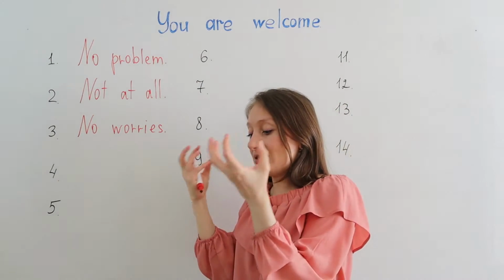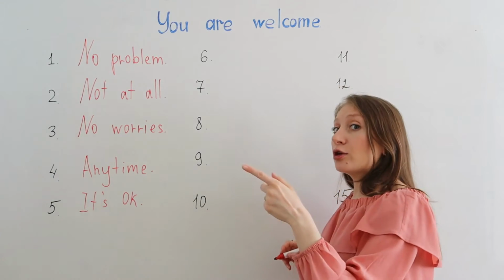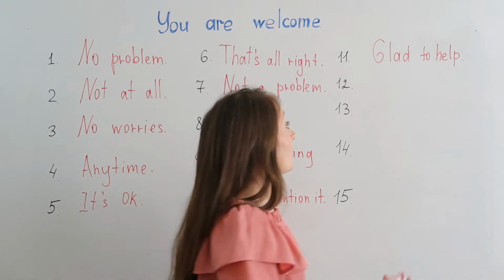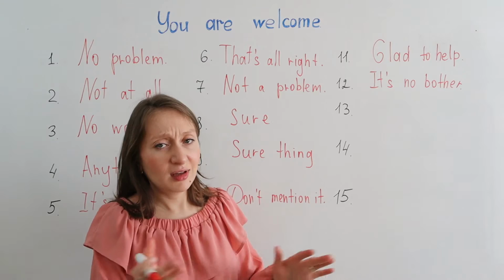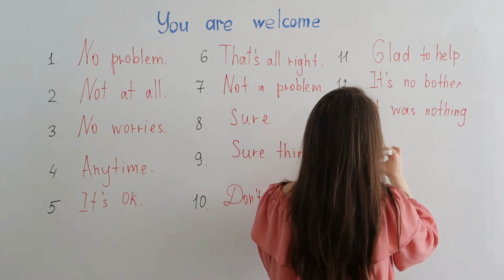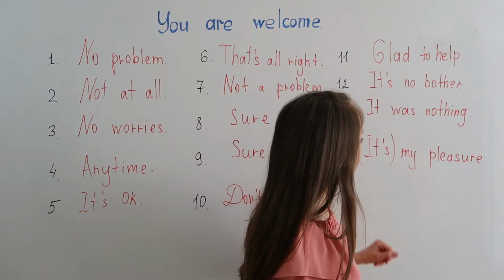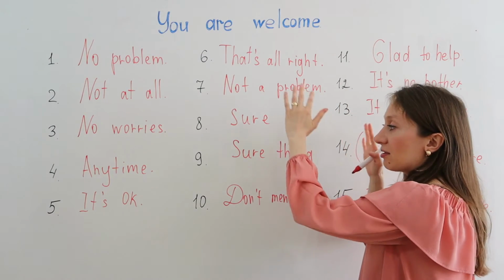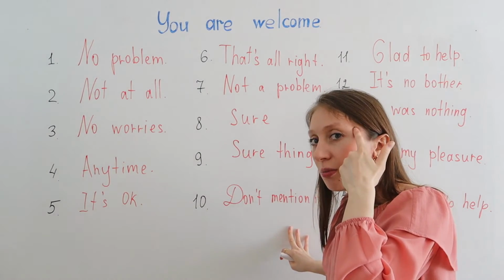15 DIFFERENT WAYS TO SAY ''YOU ARE WELCOME''.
Hello my wonderful friends!
In this video I will give 15 different phrases that you can use instead of using ''YOU ARE WELCOME'' all the time.
I hope you will find it useful and improve your speaking skills by using these phrases.
Enjoy the lesson and see you soon!